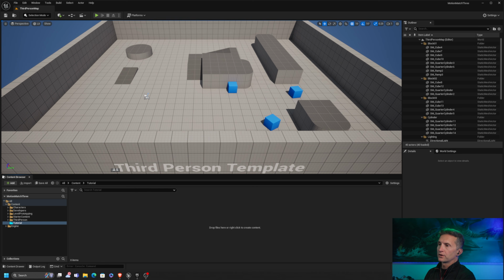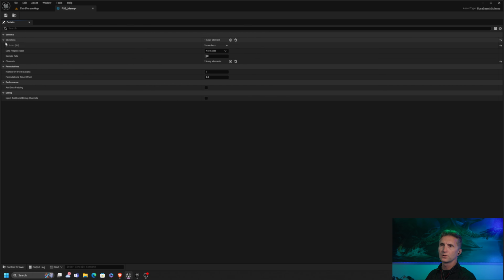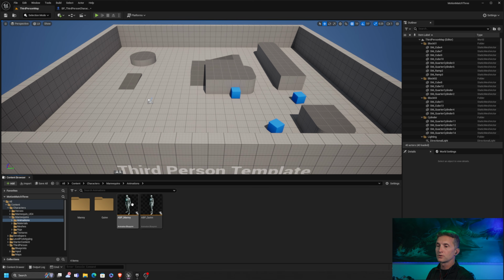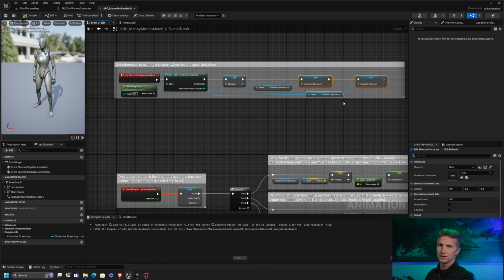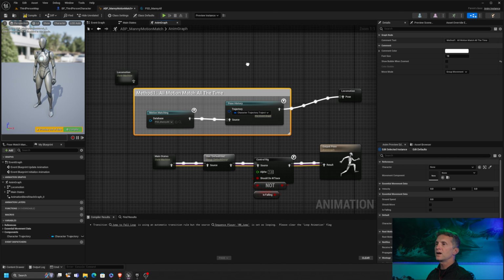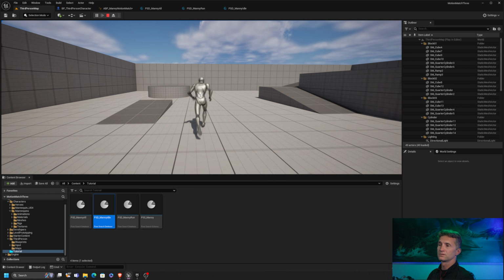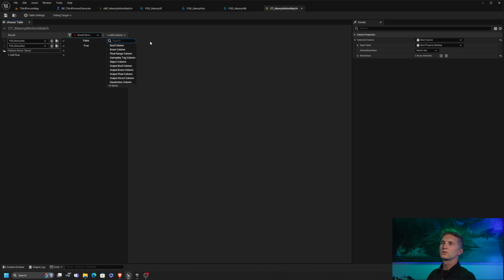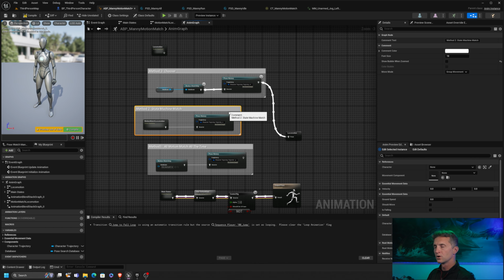Motion Matching & Animation Blueprints First Look | Unreal Engine Tutorial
Let's take a first look at Unreal Engine Motion Matching.  We are going to be covering the basic understanding, project setup, and three different methods to apply motion matching in Unreal Engine.

🎓 Motion Matching
🎓 Pose Search Database & Schema
🎓 Animation Blueprints
🎓 Chooser Tables

THANK YOU ANDRE  for dropping feedback and taking time to share your motion matching learnings.  Here is a link to Andre's linked in:

00:00:00  Stream Start
00:03:55  Project Setup
00:08:14  Pose Database, Schema Assets
00:15:54  Trajectory Component
00:17:19  Method 1 All Motion Match
00:29:00  Method 2 With State Machine
00:36:46  Method 3 Chooser Table
00:47:41  Wrap Up